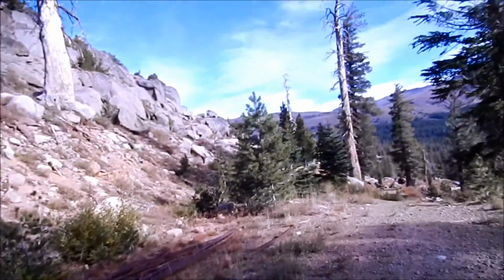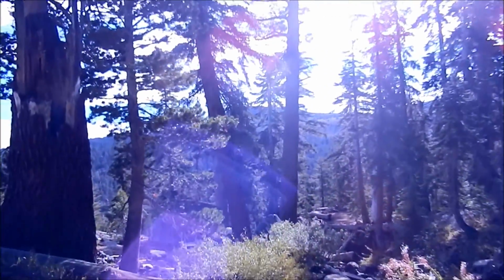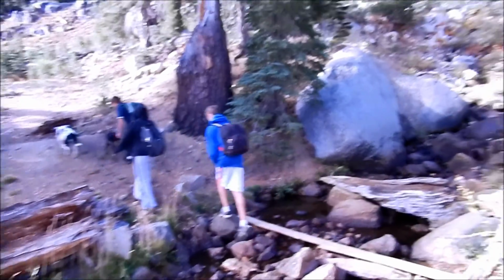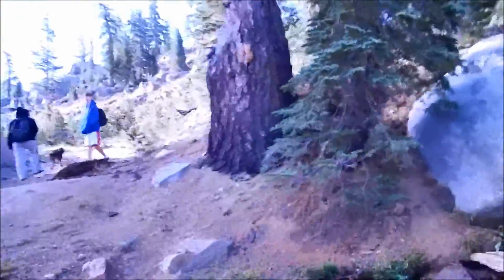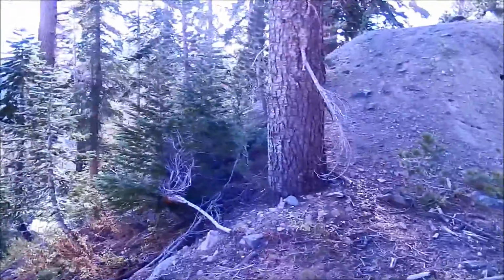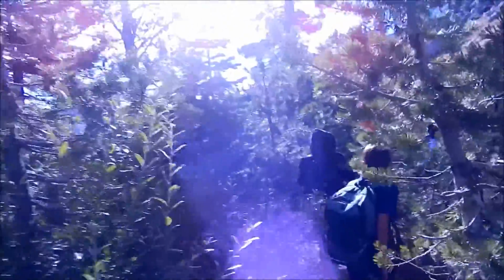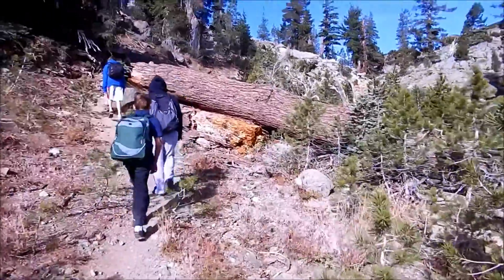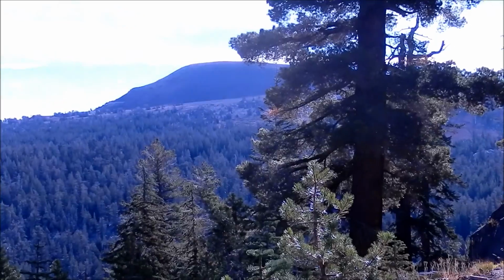Round Top Peak Expedition - Part 3 "Woods Creek"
Woods Creek flows from Round Top Lake into Woods Lake. This creek is home to a couple mines and claims. Their is no doubt that gold and silver exist or get carried along this mineral rich creek. We were working our way to the Lost Cabin Mine its not much further but it is high up in the cliffs along woods lake.